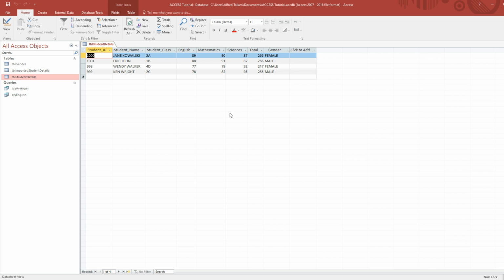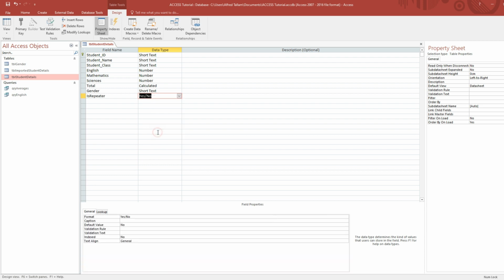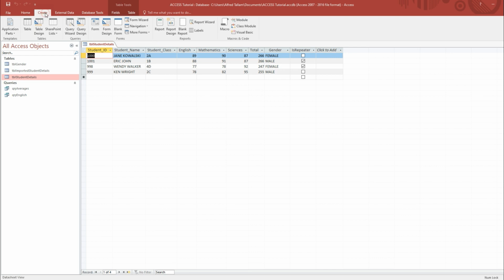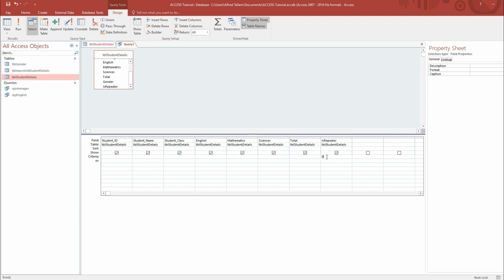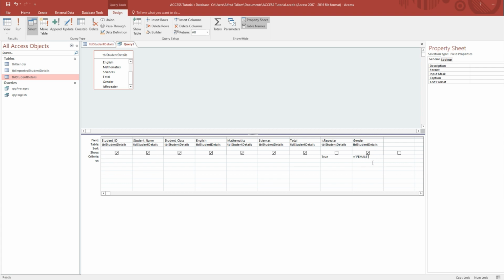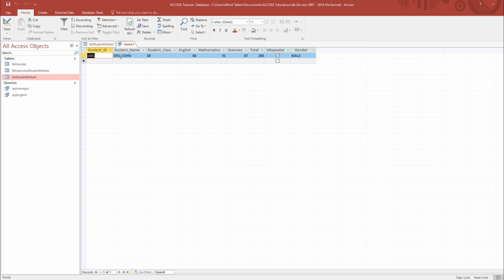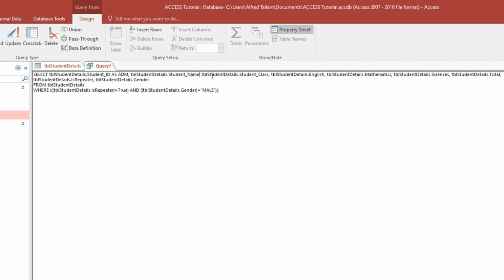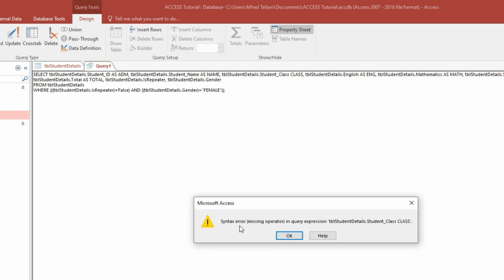Microsoft Access Table: Boolean Yes/No Wizard Data Type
In this video, we explore the Yes/No or Boolean data type and how it can be used to query data from an MS ACCESS table derived from Boolean and Lookup Wizard data types.